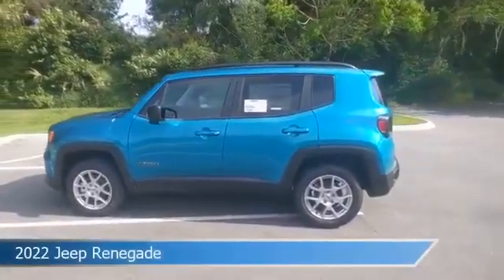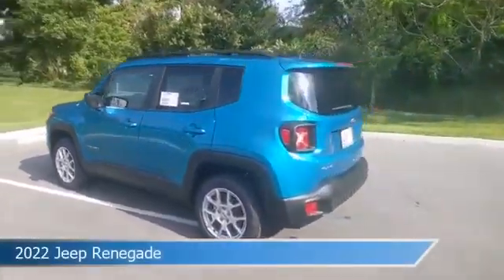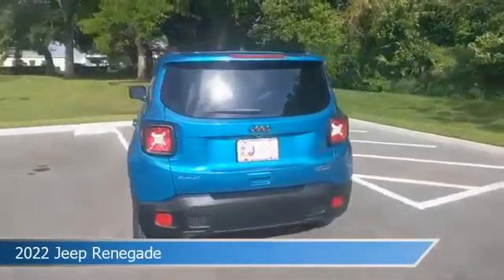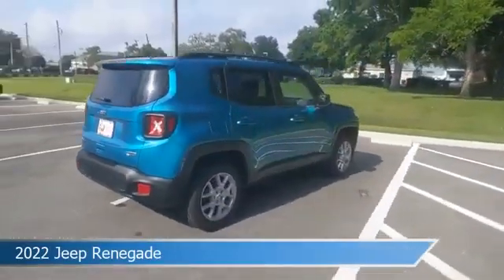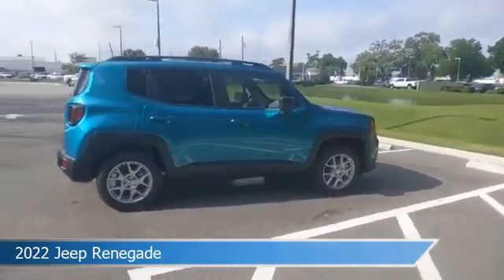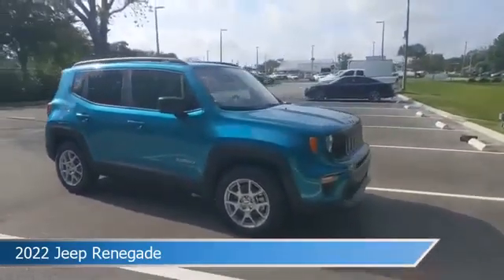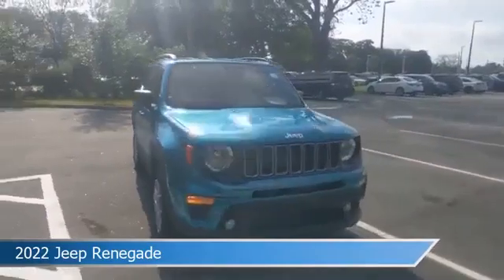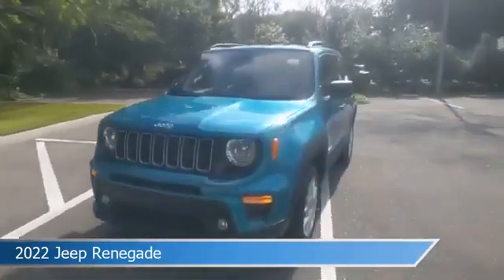2022 Jeep Renegade